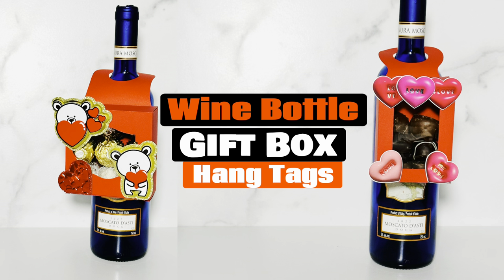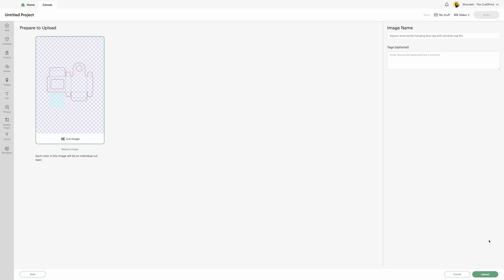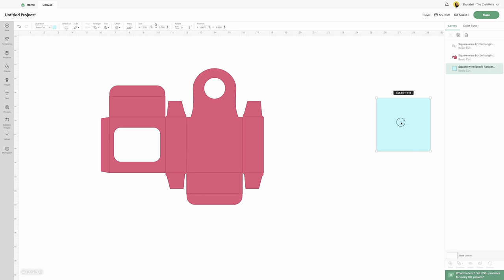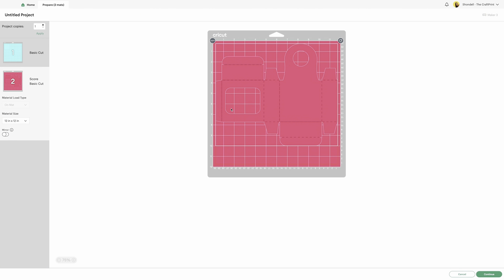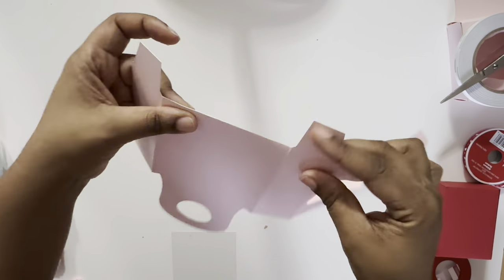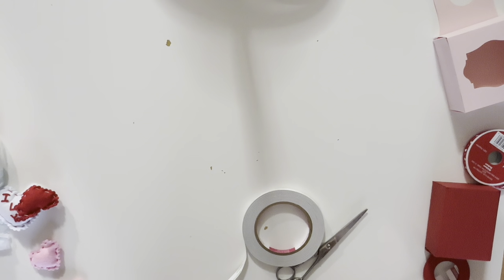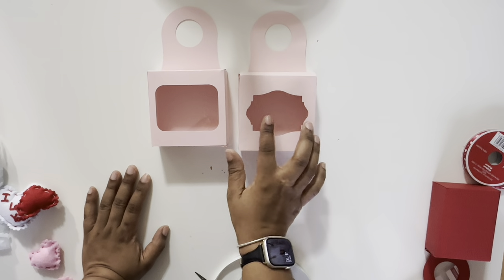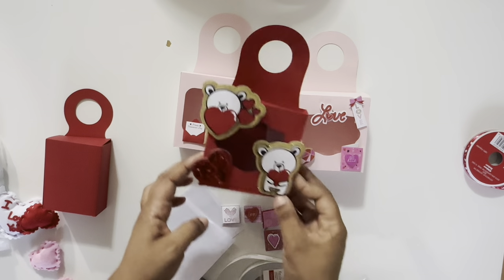Wine Bottle Gift Box Hang Tag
In this step-by-step tutorial, we'll show you how to create a stunning Wine Bottle Gift Box Hang Tag using the exclusive SVG file from The Craft Print Shop. 🎁✨

🔗 Get the SVG file: [Link to the SVG file on The Craft Print Shop

🎨 Materials Used:

Double sided tape

📐 Project Steps:
1️⃣ Download the SVG File: Head over to The Craft Print Shop and grab the SVG file designed for this project. It's the perfect base for creating a unique and stylish hang tag.

2️⃣ Load the SVG into Design Space: Open Cricut Design Space and import the SVG file.
3️⃣ Prepare Your Materials: Choose your favorite cardstock colors and load them onto your Cricut mat. Don't forget the acetate sheets for that extra touch of sophistication.
4️⃣ Start Cutting: Let your Cricut work its magic! Watch as it precisely cuts out the intricate details of your hang tag design.
5️⃣ Assemble the Tag: Carefully layer and adhere the cardstock pieces, creating a beautiful 3D effect. Add the acetate sheet to give your tag a polished, professional look.
6️⃣ Personalize it: Add a name, special message, or cute cut outs.
7️⃣ Attach to the Wine Bottle: No extra work, just hook the tag on to the bottle

🎁 This DIY Wine Bottle Gift Box Hang Tag is not only a charming addition to your gift but also a fantastic way to showcase your crafting skills. 📸✨

🛍️ Shop the SVG file and more at The Craft Print Shop

If you have any questions drop them in the comment section and Ill be sure to answer them for you.

You can also shop my website for craft supplies And my Etsy Shop for Party decorations.